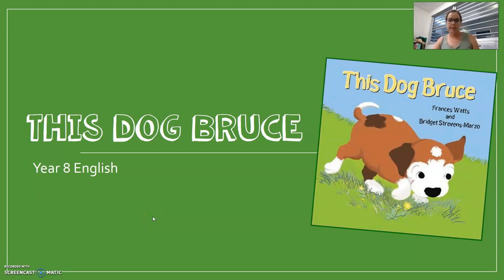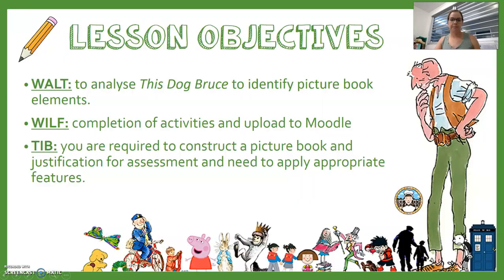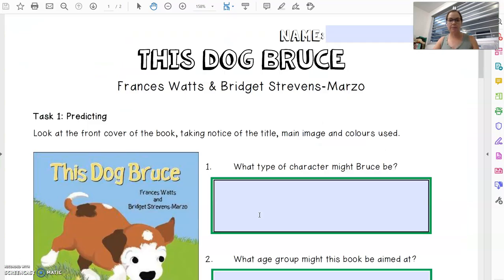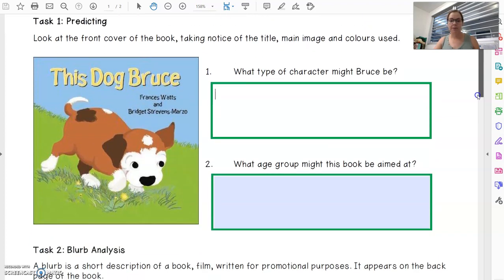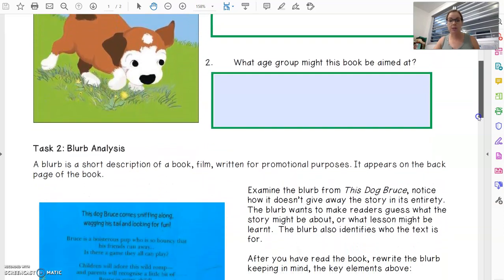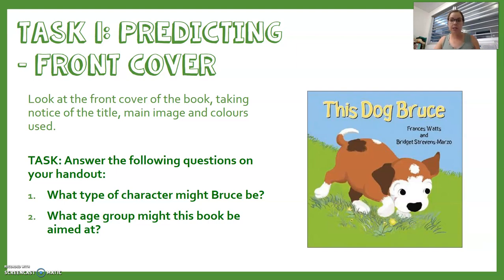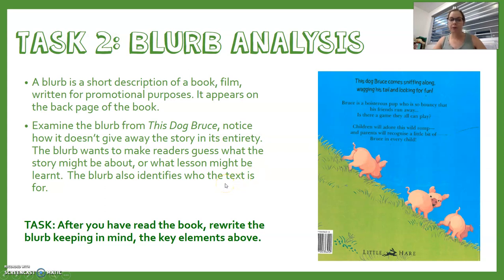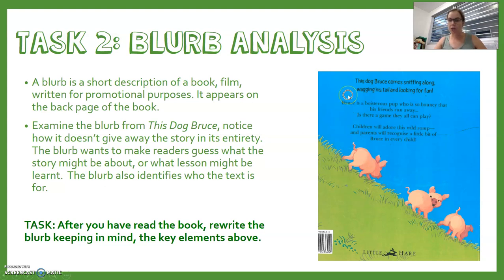8ENG_ThisDogBruce_Lesson10